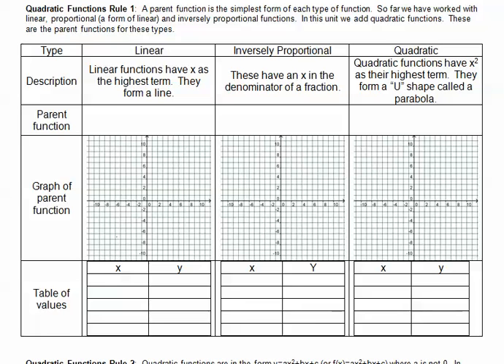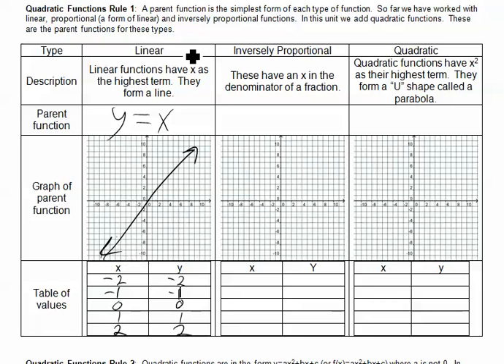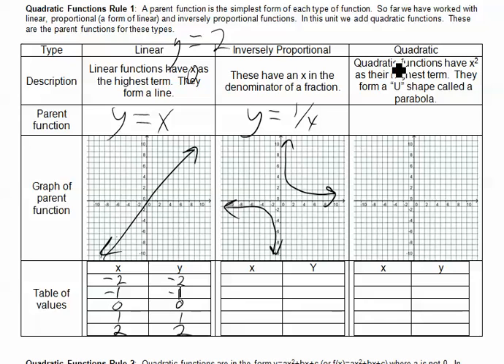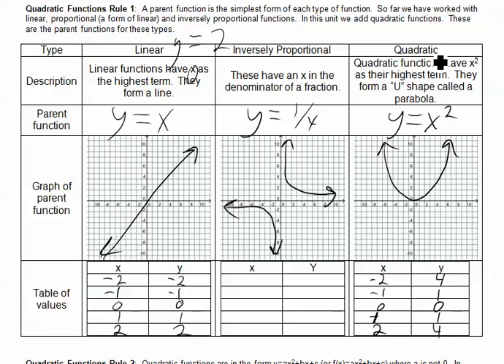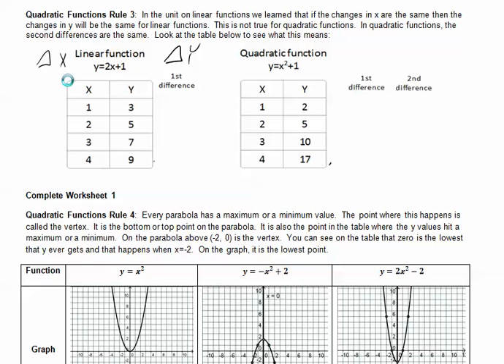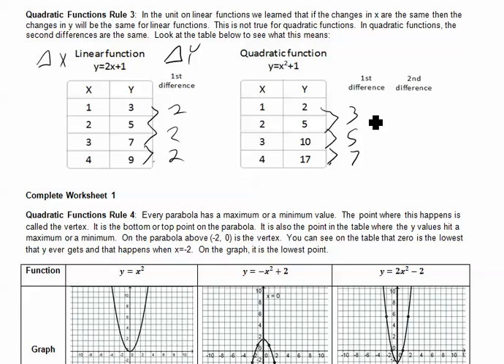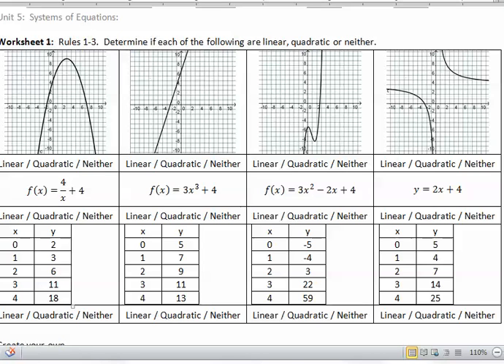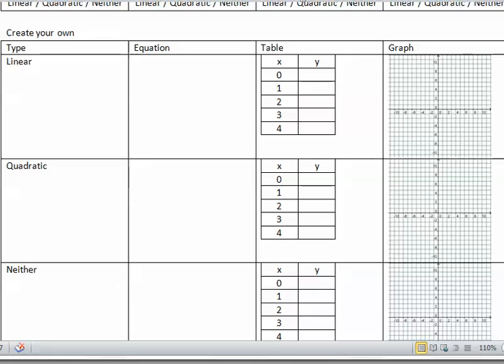Unit 6 Worksheet 1